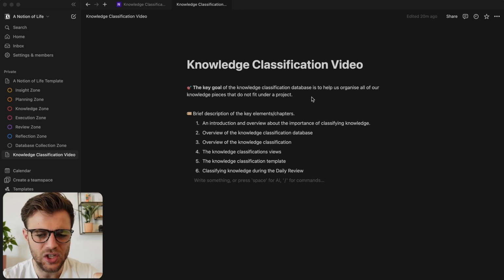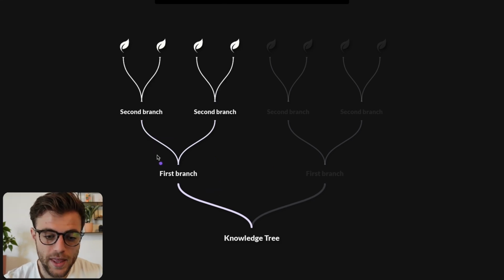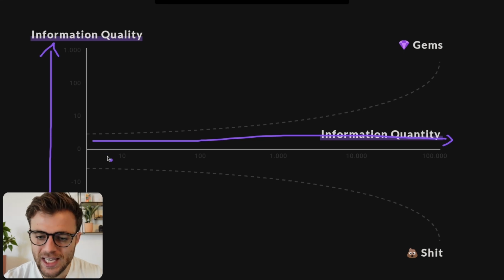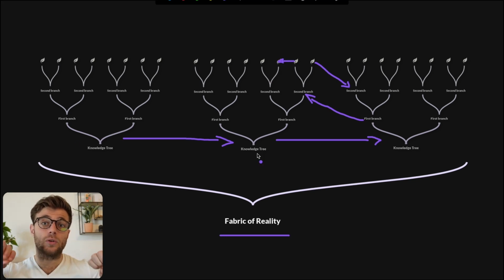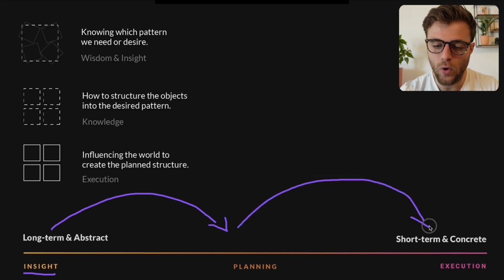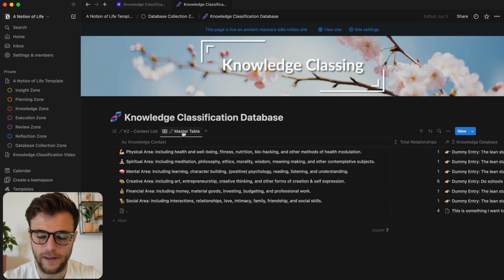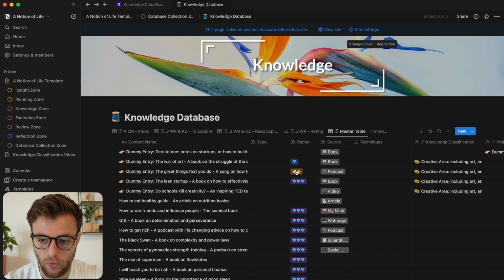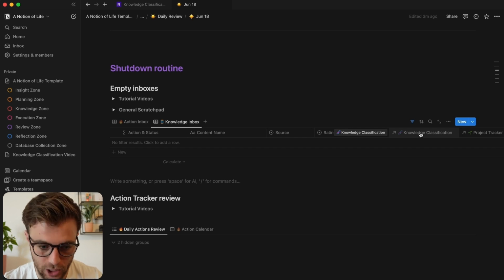How to organise all of your most important knowledge - A Notion of Life #11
In this series we are exploring A Notion of life, the ultimate Notion system that helps you get more results with less effort. The aim of this system is to help you achieve balanced growth over the long-term, both personally and professionally.  A Notion of Life is not a quick fix, instead, it’s a solution that you can implement to see real and lasting change; to create the life you want to live.

In this video, we explore the importance of classifying and organising our knowledge. We cover the Tree of Knowledge, the contextual and subjective value of knowledge, the relation between Knowledge and Wisdom, and the redundancy of classifying our knowledge by arbitrary categories. After that, we'll have a look at how to create the Knowledge Classification database inside of Notion.

What we'll cover:
1. An introduction into knowledge organisation & management
2. An overview of the Knowledge Classification Database
3. The Knowledge Classification View
4. The Knowledge Classification Template
5. How to organise Knowledge in the Daily Review

✉️ Sign-up to my bi-weekly newsletter in which I share my most valuable insights into creating a meaningful and productive life

📋 Assets
A Notion of Life covers

⏱ Timestamps

00:00 - Introduction
01:21 - Video overview
02:48 - What is knowledge?
04:17 - The Tree of Knowledge
09:58 - Why knowledge is contextual
15:00 - Why knowledge is subjective
18:40 - Linking Knowledge to Goals
20:12 - Knowledge classification
22:48 - 🧬 Knowledge Classification Database
27:13 - 🧬 Knowledge Classification Template
29:32 - ☀️ Empty Knowledge Inbox
31:45 - Video Recap
32:55 - Outro

With love ❤️,

Fran